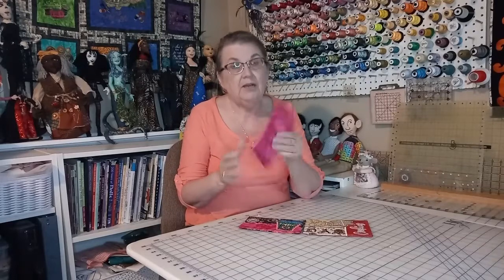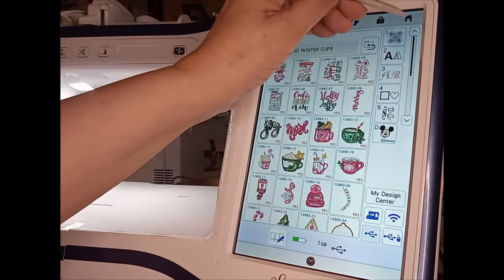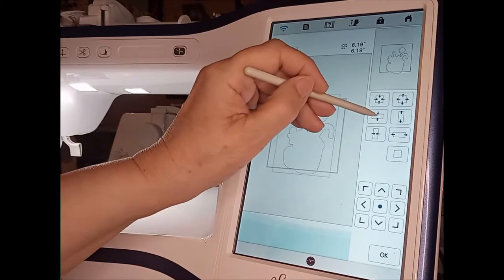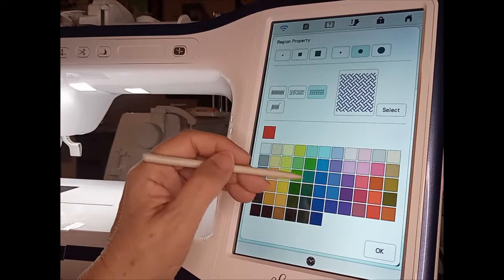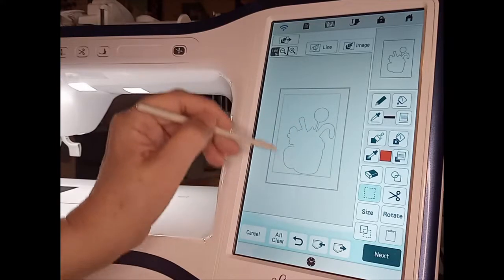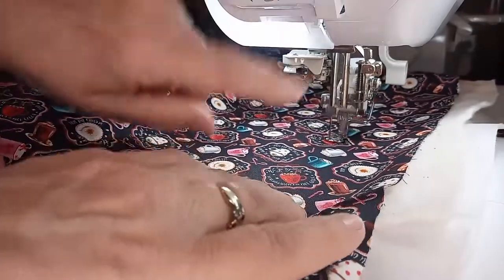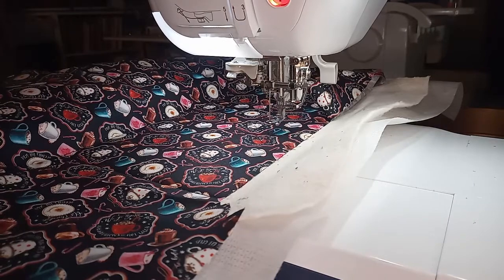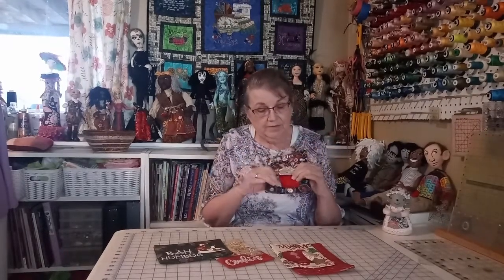Create your own Mug Rug on the Brother Stellaire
Mug rugs are all the rage. Every embroidery company has them. But did you know you could make your own up. I will show you how to use the Design center in you Stellaire, Dream Machine or Luminaire to make your own mug rug.